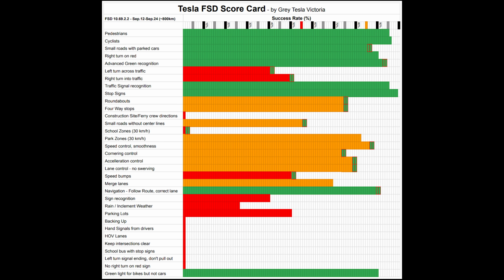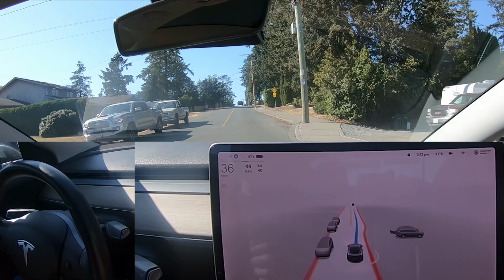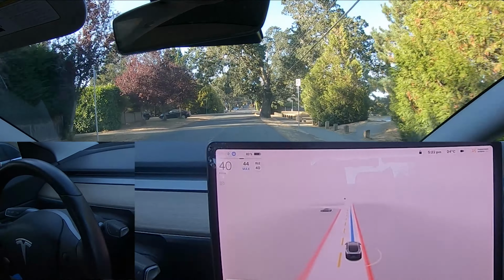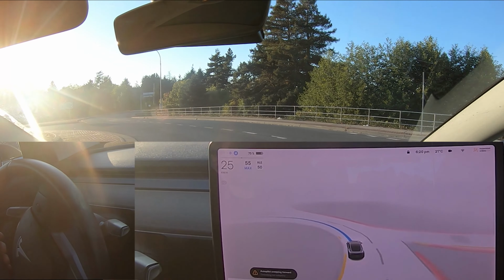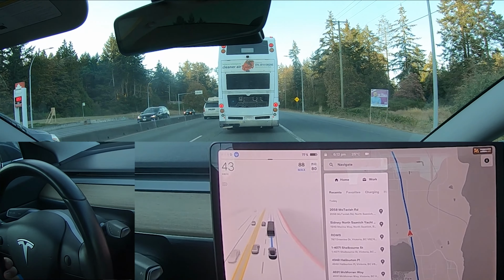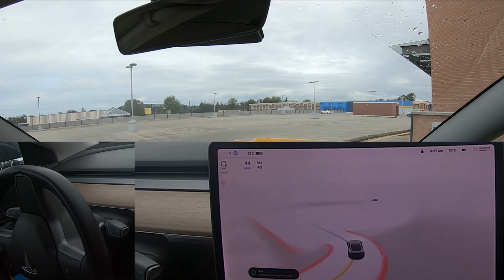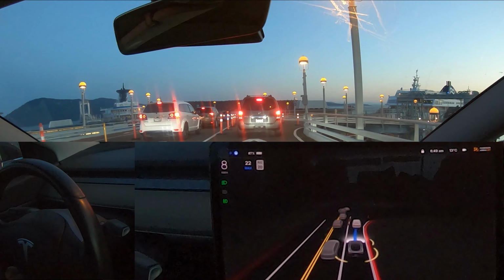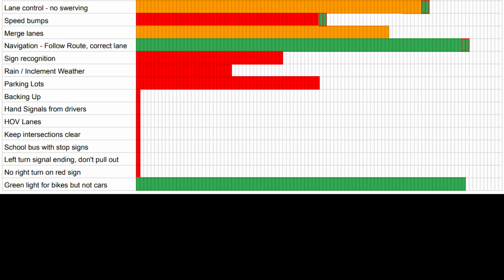Tesla FSD 10.69.2.2 - 800 - 1200km Review (V2)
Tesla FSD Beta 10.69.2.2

00:00
02:04 - Navigation error
02:34 - Pulling over on small road
03:12 - Unprotected left turn
03:54 - Speed bumps
04:12 - Pedestrians, Small Roads, Cornering, Speed bumps, navigation
06:00 - Roundabouts
08:46 - Lane Selections
09:50 - Unprotected Left Turns - Easier than Chuck Cook style!
10:39 - Parking Lots
12:42 - Ferry

FSD Beta Community Tracker by Elias M, where this data is also uploaded:

Thank you to ‘Sepz’ for the intro clip! Have a look at his YouTube channel